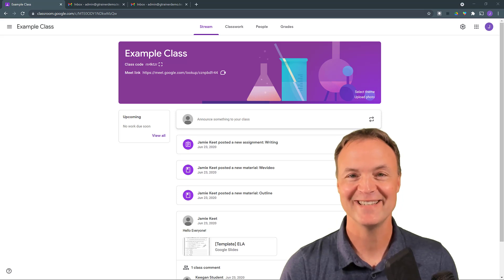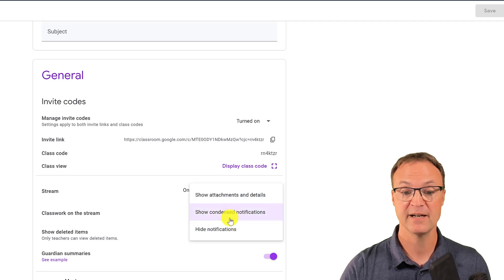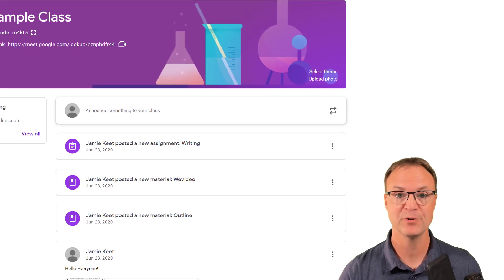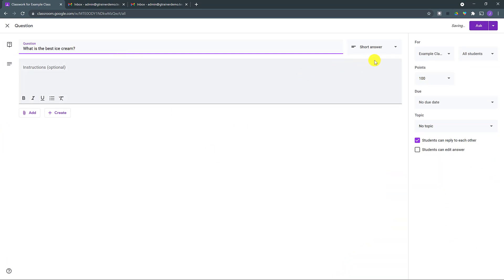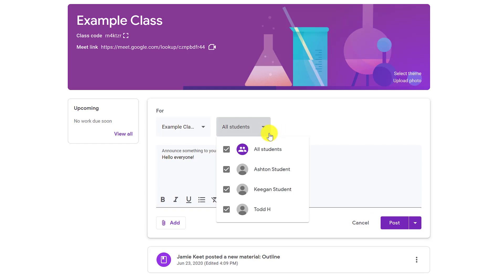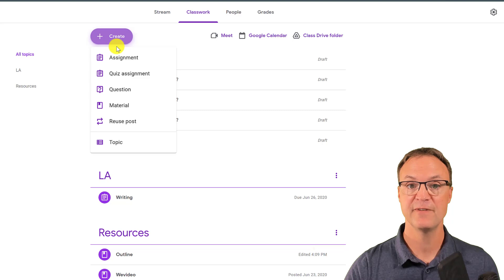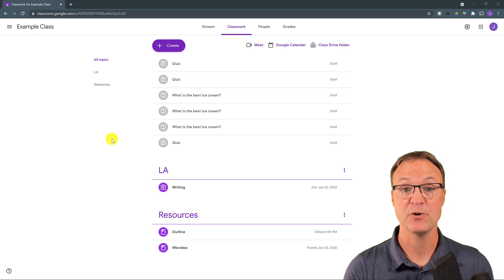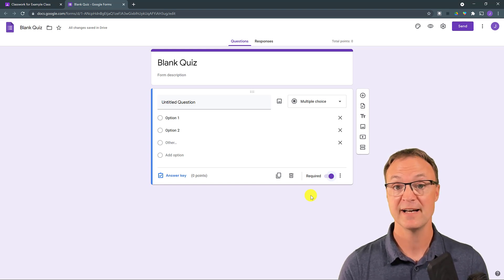10 Tips to be Efficient in Google Classroom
In this video, I will help you understand how to use Google Classroom. These 10 tips will help you become more efficient with using Google Classroom with your students.

0:00 Introduction
0:13 Control your stream
1:47 Manage your email notifications in Google Classroom
2:41 Keep items at the top of your stream
3:48 Increase student engagement with questions
4:38 Email everyone at once in Google Classroom
5:12 Differentiate your announcements and assignments in Google classroom
5:46 Assign assignments to multiple classes
6:43 Reuse assignments
7:40 Using rubrics in Google classroom
8:52 Make questions mandatory in Google Forms